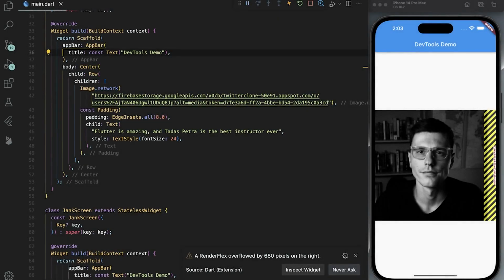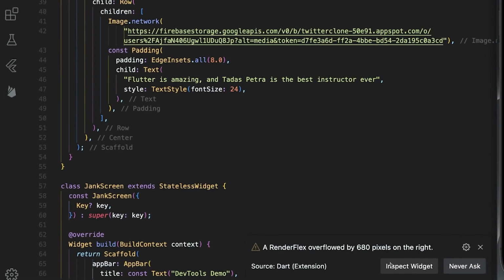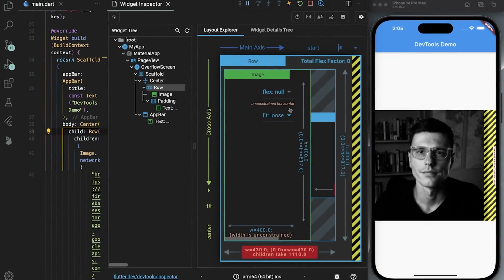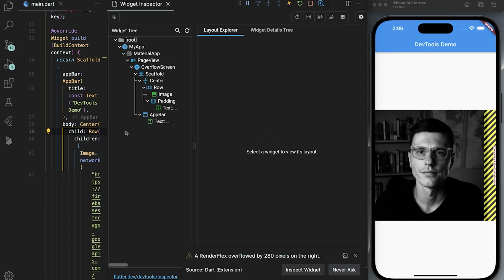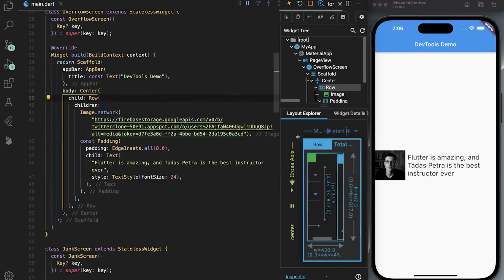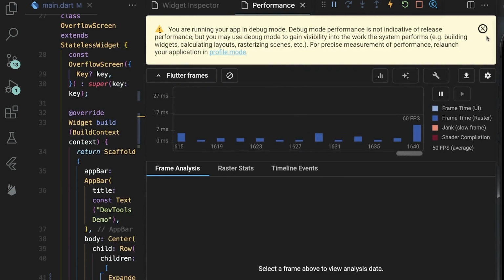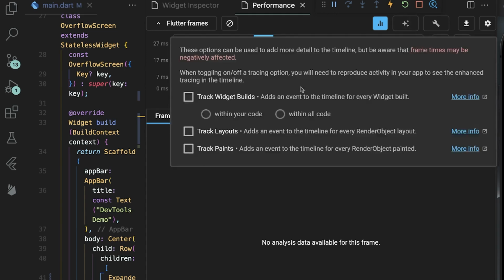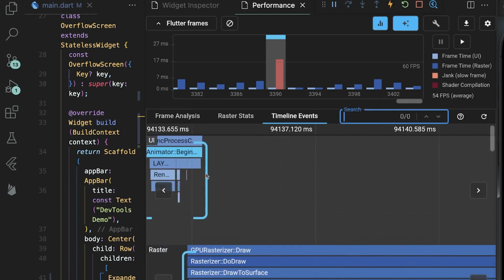40 Flutter Developer Insights DevTools Part 1